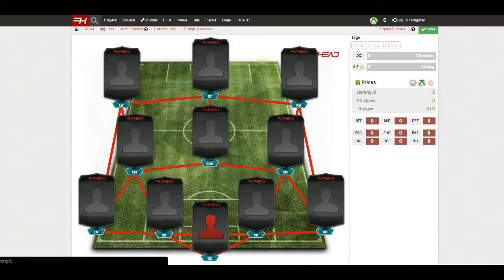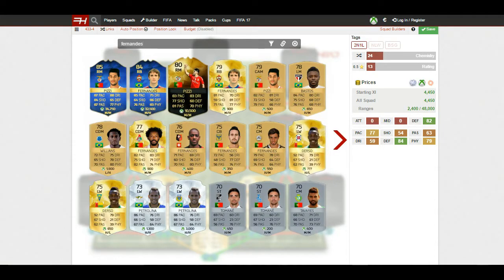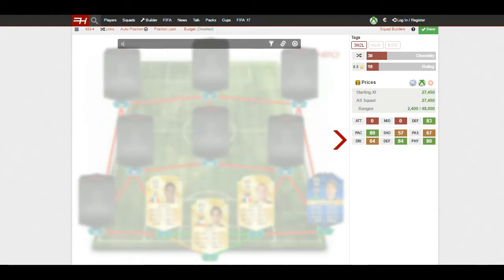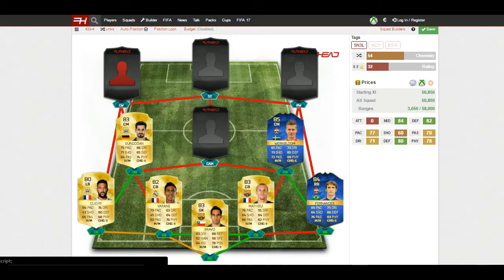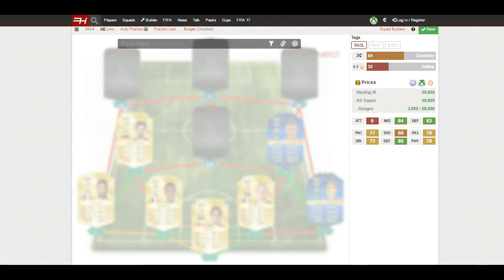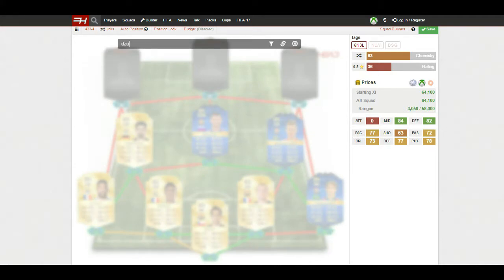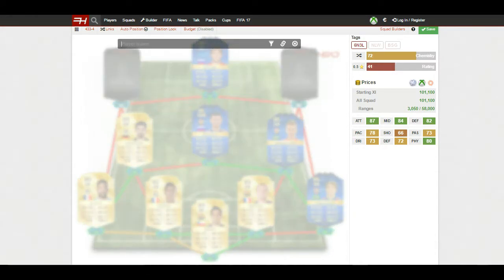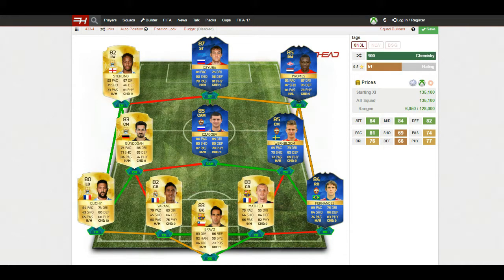AMAZING 150K HYBRID! OVERPOWERED CHEAP TEAM! (5 TOTS PLAYERS!) FIFA 16 ULTIMATE TEAM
Squad builders:
Trading methods:
Want to make millions of coins on FIFA 16 Ultimate Team? Well here on my channel I upload a lot of trading methods that can teach you how to make profit on FIFA 16 easily. With some of these trading methods you can even make up to 100k a day. I also upload trading guides that can help you earn coins the fastest way possible. Even if you are a beginner I can still teach you how to trade. I will show you fifa 16 trading tips as well as trading during TOTS, fifa 16 filters and how to make easy coins on fifa 16.